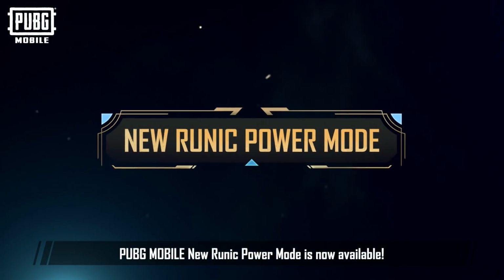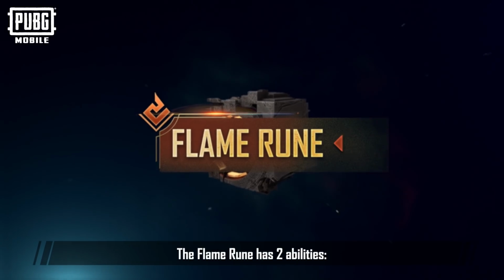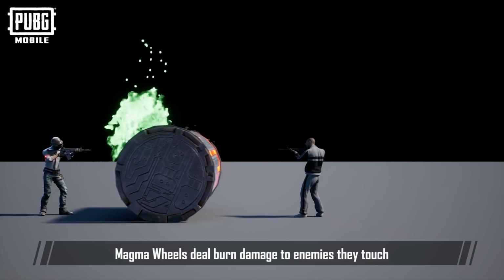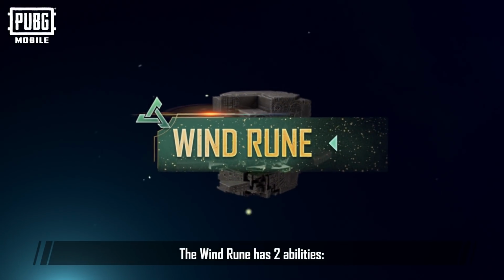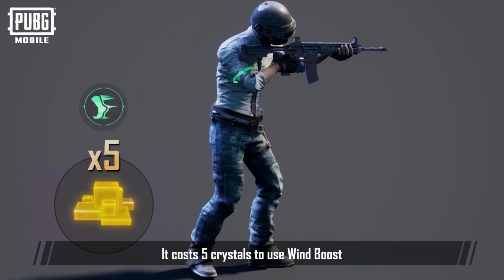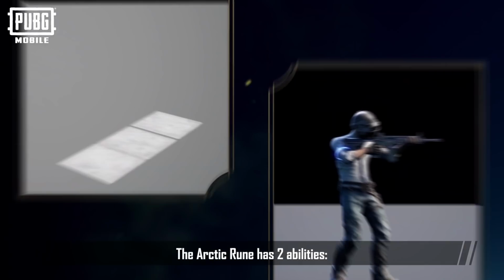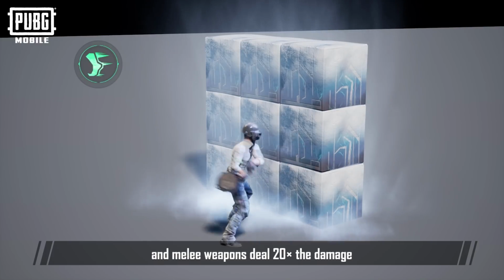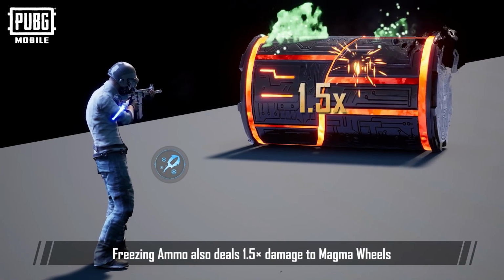PUBG MOBILE-Tips&Tricks of Runic Power Mode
PUBG MOBILE ALL-NEW game mode Runic Power has released now! Come and play with you best friends!
Flame, Wind and Arctic, which one would be your best choice?